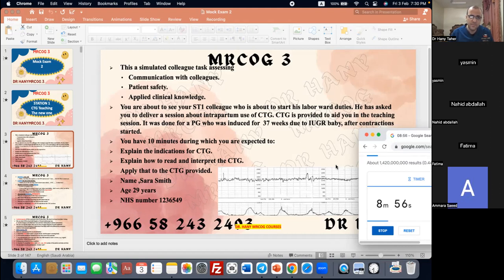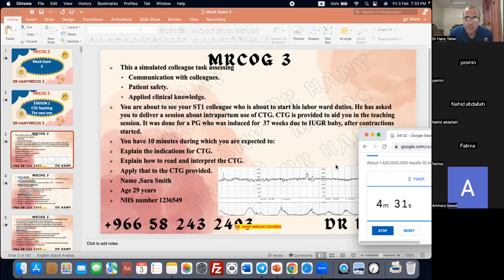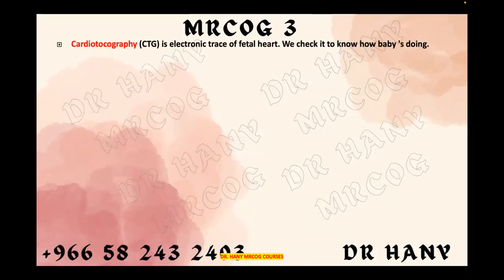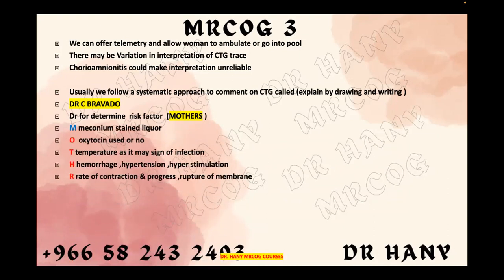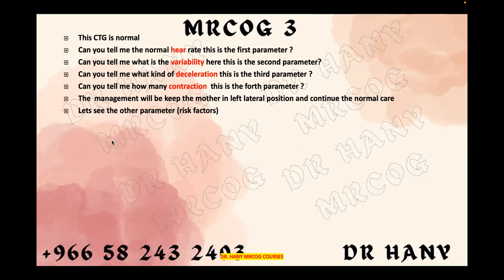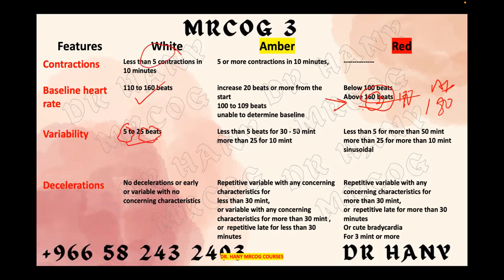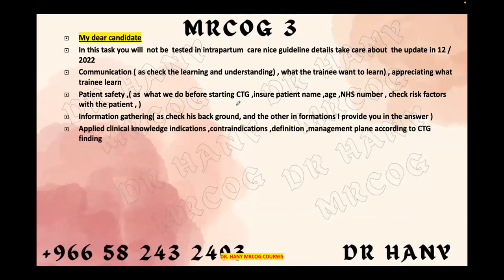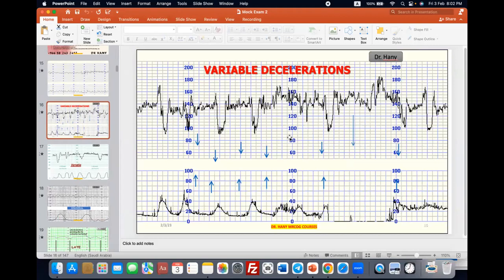TEACHING CTG NEW CRITERIA BY DR HANY